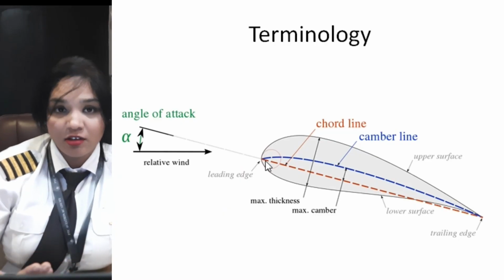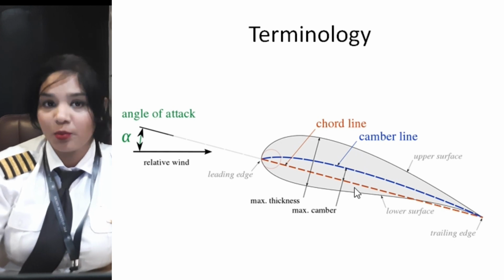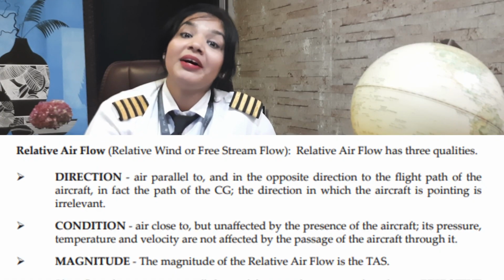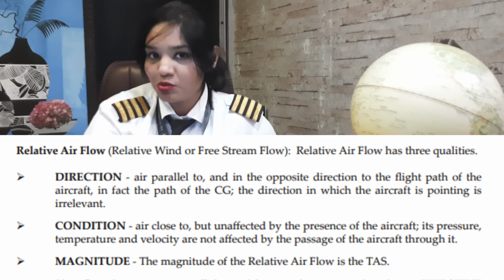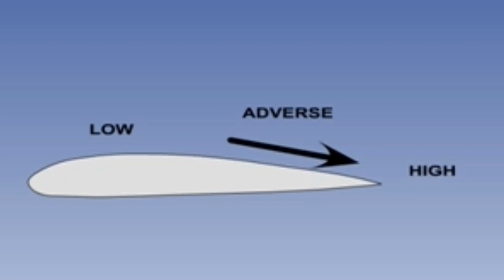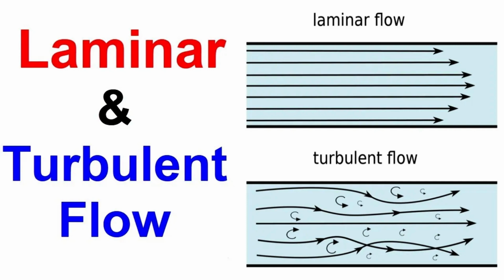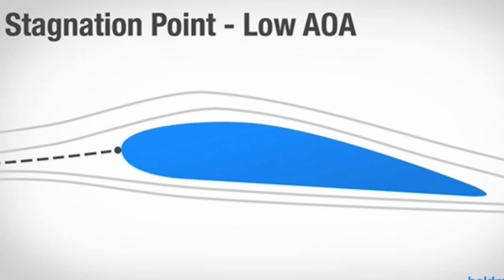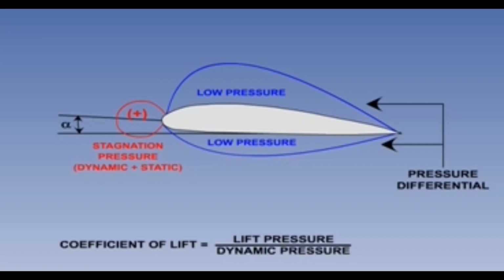STALL - PART 1 (TERMINOLOGY)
This is a two part Video that talks about a concept STALL

To explain what is STALL, It will be useful to know certain terminology associated with STALL.
This video explains all the terminology associated with STALL.

Click on this link below  to Know More about the FOUR FORCES AFFECTING AN AIRCRAFT  in a steady unaccelerated flight

Click on this link below  to Know More about STABILITY AND CONTROLABILITY OF AN AIRCRAFT.

This channel is an attempt by me and my team in PTC AVIATION ACADEMY to create and educate Aviation concepts in the most relatable way possible.